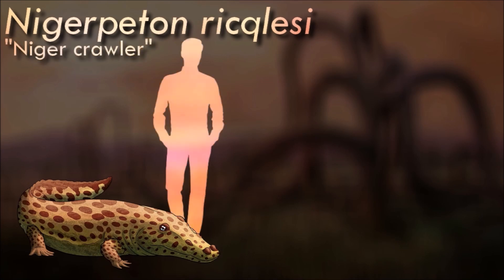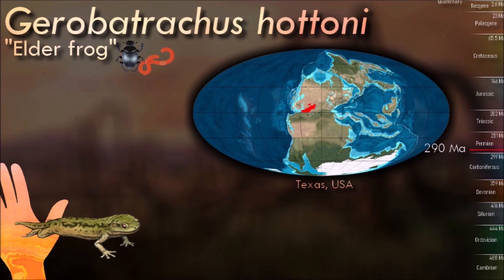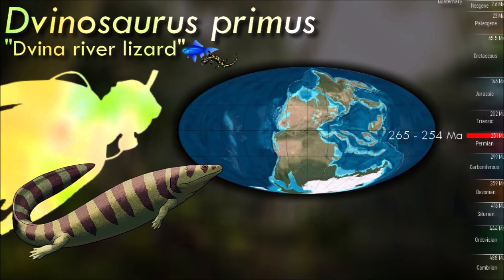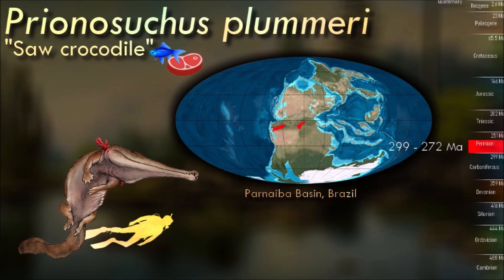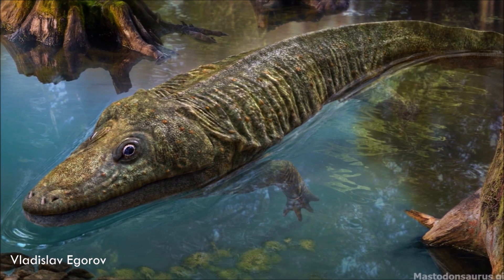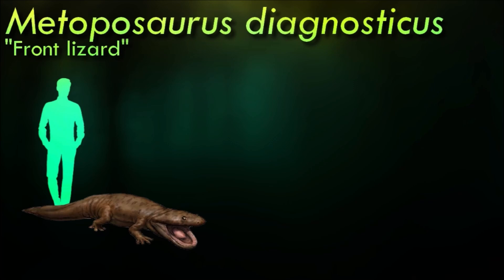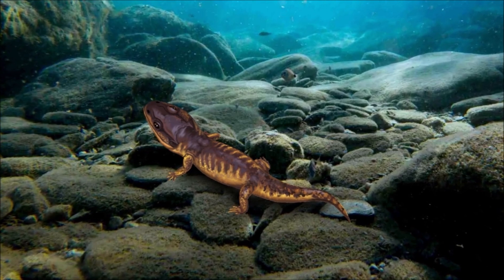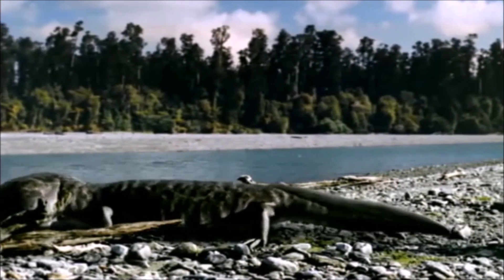Giant Amphibians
Thumbnail by Guilerme Gonçalves Acuna Gehr
Icons next to names indicate the diet :
🥩 Meat
🦎 Small vertebrates
🐟 Fish
🪲 Terrestrial arthropods
🪱 Invertebrates

0:00 Introduction
0:40 Cocholeosauridae
1:20 Dissorophidae
2:45 Amphibamiformes
3:25 Eryopoidea
5:00 Dvinosauria
5:45 Archegosauridae
8:00 Stereospondyli
10:30 Trematosauria